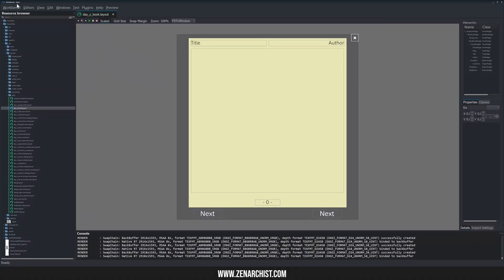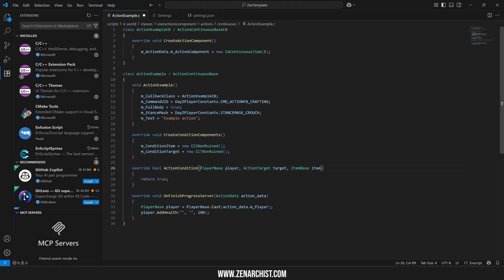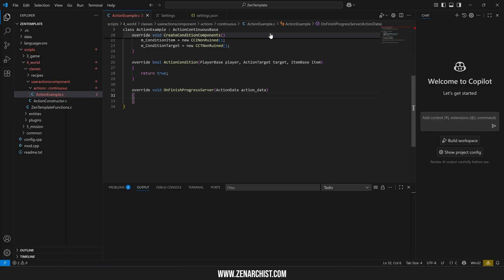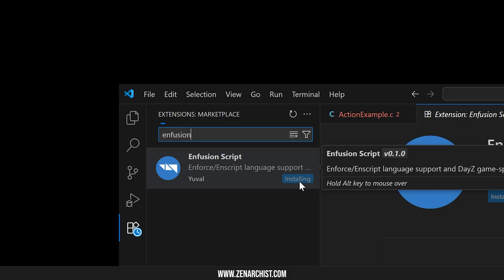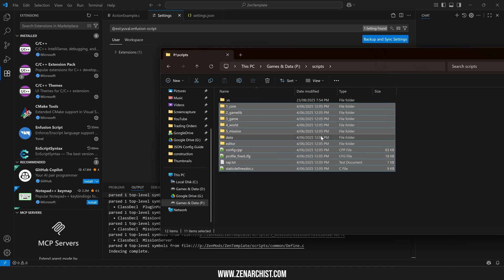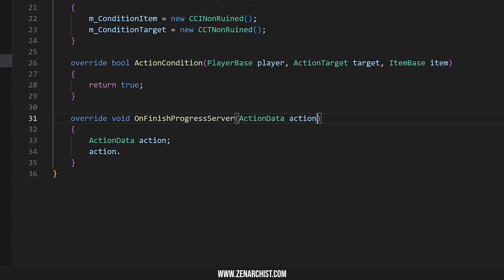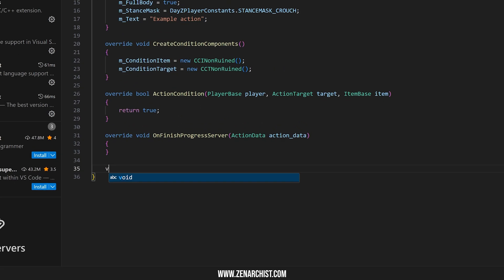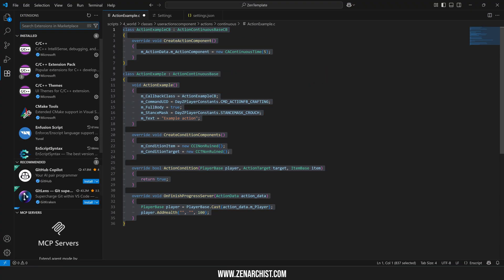Can't get the DayZ Workbench to work? Try this instead... (Visual Code setup guide)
Mentioned Resources:
🟩 JSON Setting: "editor.snippetSuggestions": "none"

My Addon Builder Included File List:
*.emat;*.edds;*.ptc;*.c;*.imageset;*.layout;*.ogg;*.paa;*.fnt;*.tga;*.xml;*.csv;*.rvmat;*.map;*.html

This video explains how to set up Visual Code with a couple of useful plugin extensions to enable code-completion, hints and vanilla scripts documentation indexing directly in your IDE.

It's not as good as the Workbench - but it's the next best thing for sure.

This is part of a potential series of in-depth tutorials - if you guys like this sort of thing and want to see a deeper dive into this sort of scripting content then please let me know.

This is a hobby for me, but if I can monetize the channel so I receive some ad revenue instead of YT taking it all, then I may consider pushing forward with a full-length series covering everything I know about DayZ modding such as:

- Basics of tools
  - Workbench basic guide
  - Visual Studio basic guide
  - Stringtable generator guide
  - AgentRansack guide
  - Mikero Tools guide

- Basics of PBO file structure:
  - .cpp structure
  - inputs.xml
  - stringtable.csv
  - imagesets/slot icons/etc

- Basics of overriding vanilla and modded .cpp config
- Basics of scripting structure (3/4/5 game/world/mission scopes)
- Basics of overriding vanilla and modded script functionality
- Basics of sound files and playing audio in-game
- Basics of RPC data between server-client/client-server
- Basics of JSON config loading, saving and syncing
- Basics of .bin file loading and saving
- Basics of Plugins and actively managed script behaviour
- Basics of GUI design - icons, GUI design, scripted interfaces with RPCs
- Basics of 3D models - important LODs, hidden selections, textures and model.cfg
- Basics of debugging: script and crash logs, RPT file etc
- ...and much more complex subjects and/or subjects beyond the scripting stuff such as server XML config guides etc.

The best way to help me get there and let me know if you're interested in more content is to subscribe and smash the... blah blah blah blah see you in Elektro!